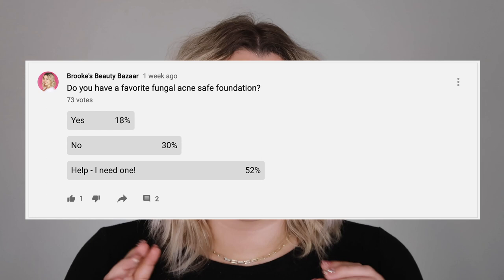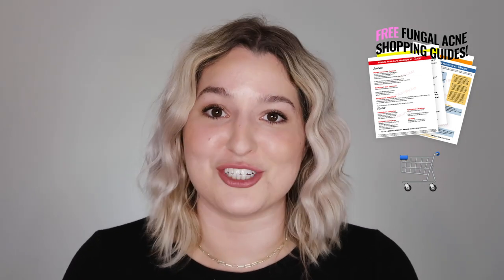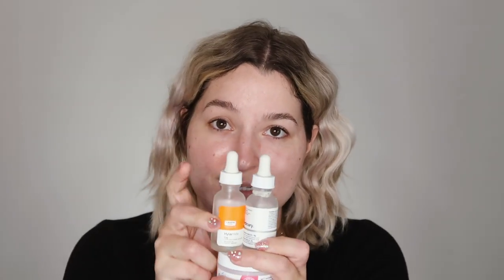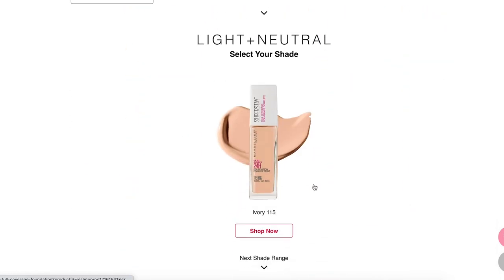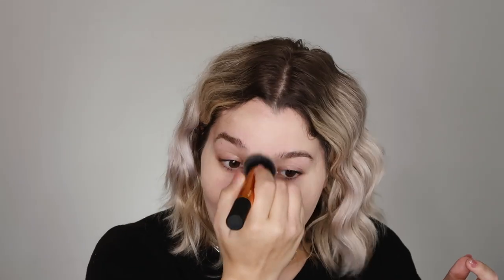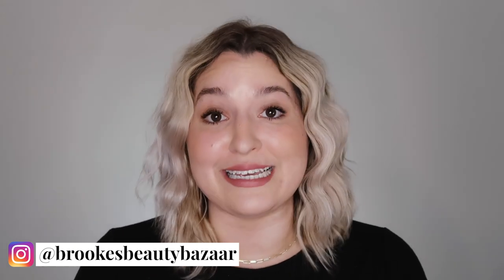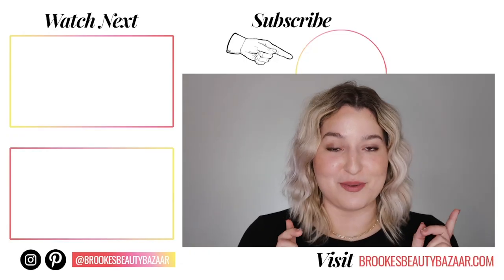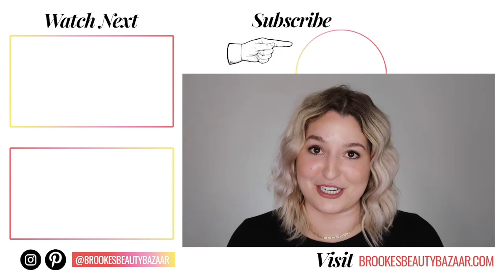Maybelline SuperStay Full Coverage Foundation First Impressions | FUNGAL ACNE SAFE Makeup Review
Today I am reviewing a new (to me) fungal acne friendly foundation: Maybelline SuperStay Full Coverage. This foundation is widely available in stores and comes in 28 shades. It claims to be lightweight, highly pigmented, and provide even coverage. It is one of the few fungal acne safe foundations that ISN'T A MATTE FINISH - which is just one of the things to love about this product.

I'll be trying this foundation on for the first time ON CAMERA & giving you my first impression. We'll find out how well ULTA'S shade finder worked to give me my correct color, and whether this product lives up to its claims.

🔗 LINKS to Products I used in this video:
Maybelline Super Stay Full Coverage Liquid Foundation

Kevyn Aucoin The Contour Book Vol III (best value)

Kevyn Aucoin The Sculpting Contour Powder (individuals)

Touch Flesh Highlighting Balm

Maybelline Color Tattoo Cream Eyeshadow (I used high roller)

Fave FA-Safe Moisturizer ❤️
La Roche-Posay Toleriane Sensitive Fluide

Fave FA-Safe Sunscreen 🌞
Paula's Choice Resist Youth-Extending Daily Hydrating Fluid SPF 50

Maybelline Falsies Volum' Express Mascara (not strictly FA-safe)

💯 Stridex Maximum Strenght Medicated Pads (BHA/Salicylic Acid Treatment)